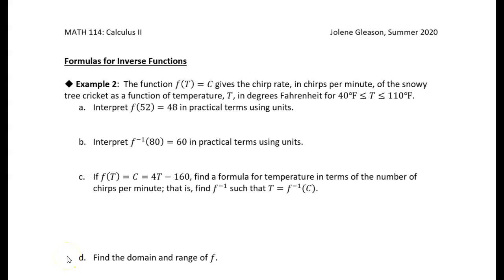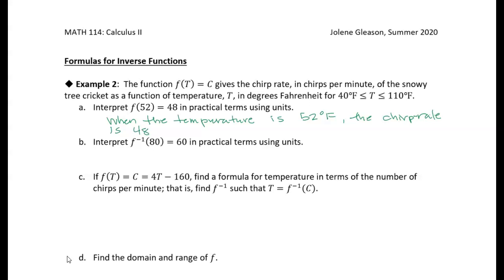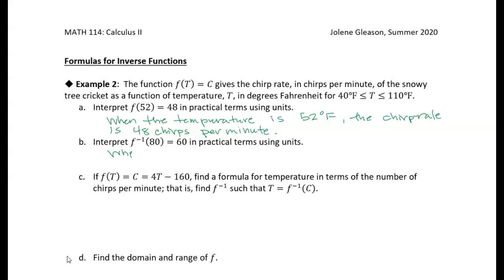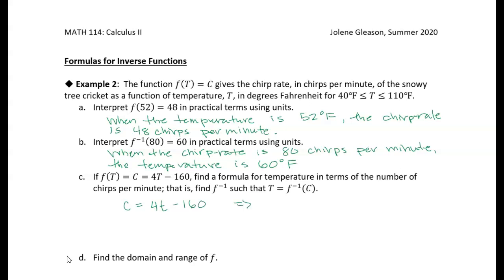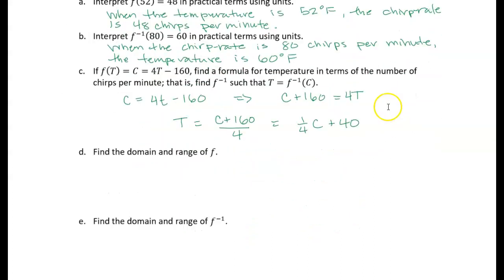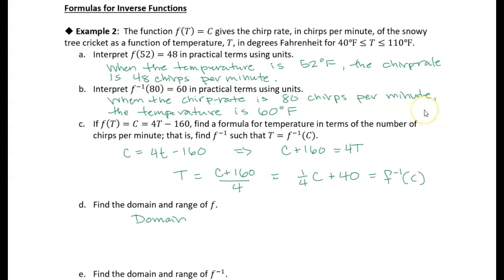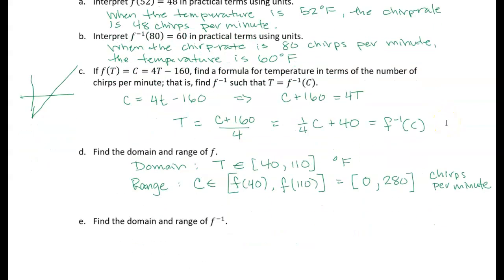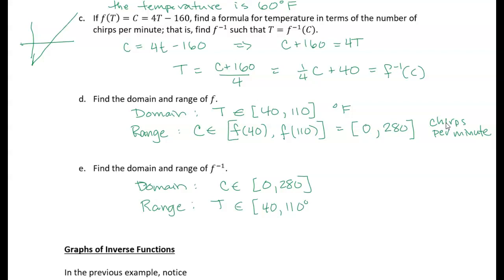1.3-1.5 Inverse Functions: Example 2